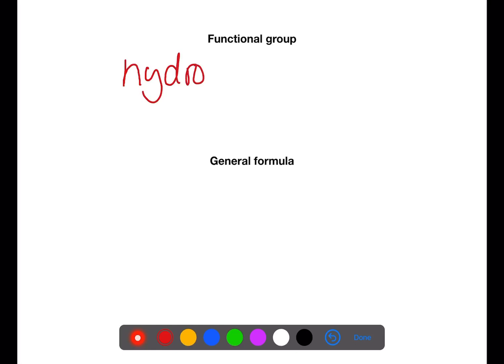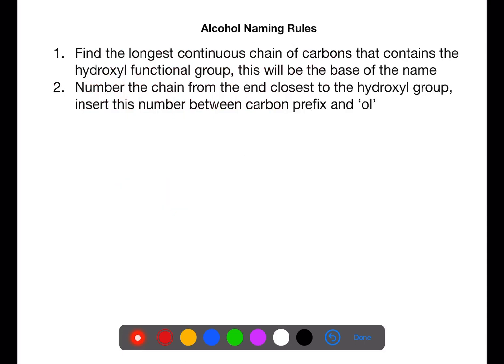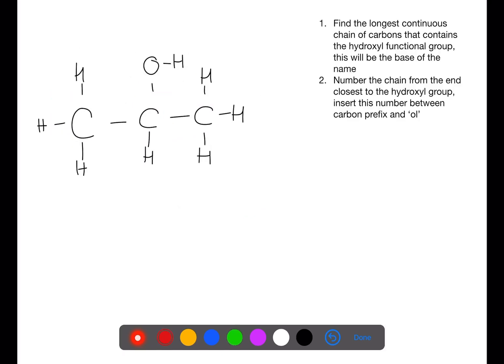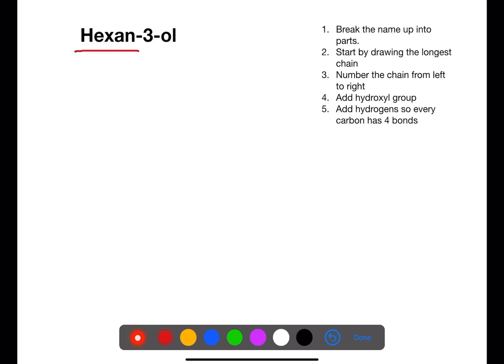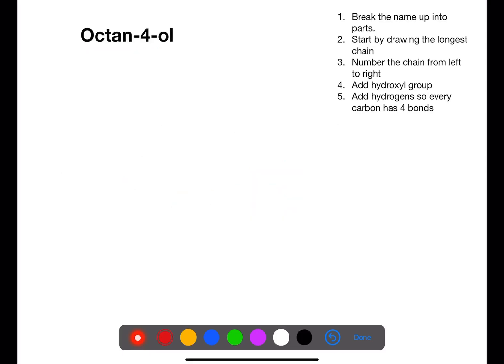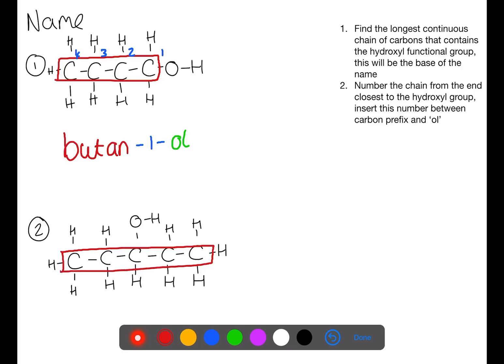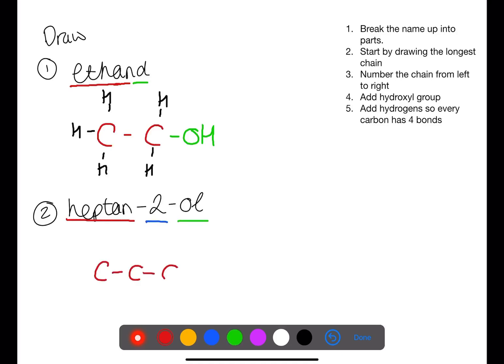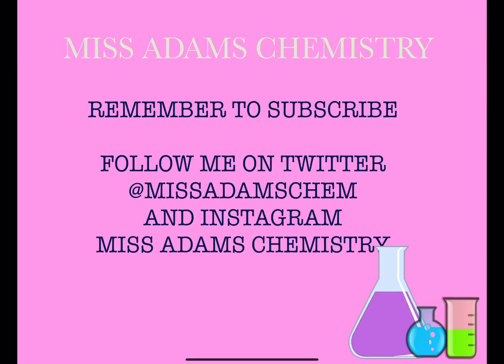National 5: Alcohols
This video looks at that alcohol family of compounds.  It outlines the structure, properties and uses of alcohols.  The main focus is the naming and drawing of alcohols.  The rules for naming and drawing are explained, and there are practice examples given.

FOLLOW ME